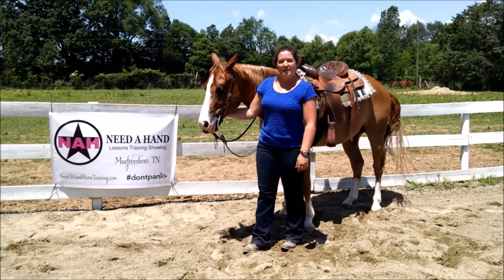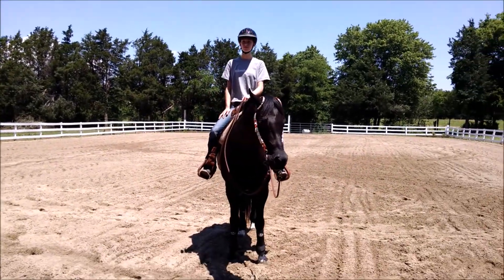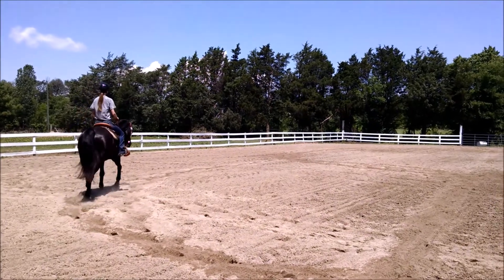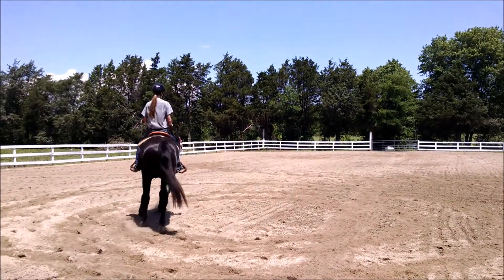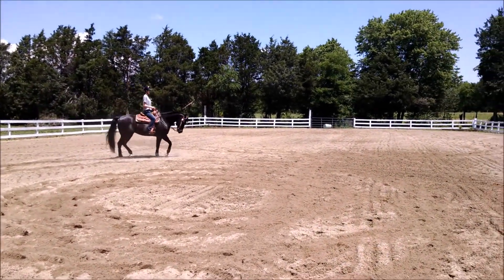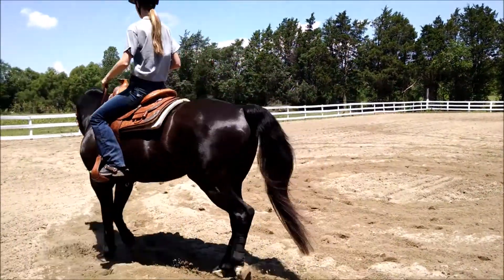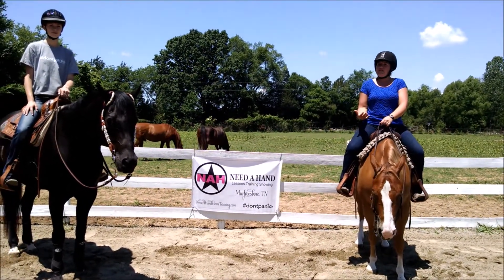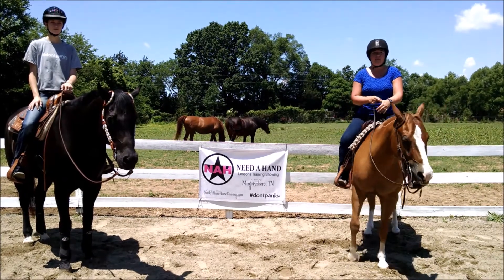Dont Panic Quick Tip Spiral In and Spiral Out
Using the Spiral In and Spiral Out exercise is a great warm up to any style of riding. Incorporating this in your daily routine will help promote better balance in your horse and responsiveness to your aids.